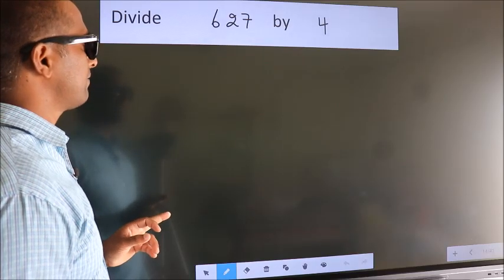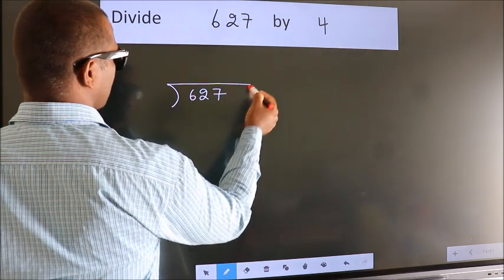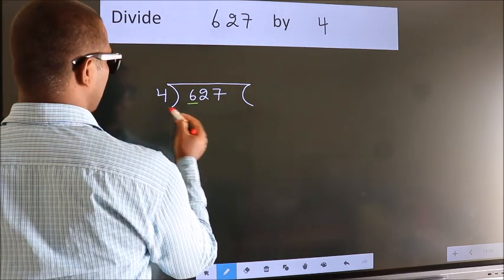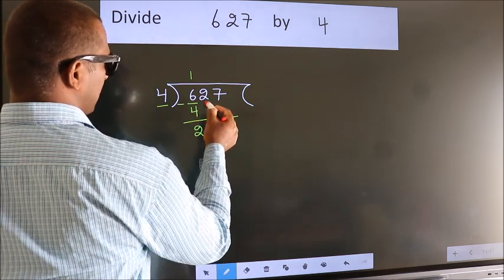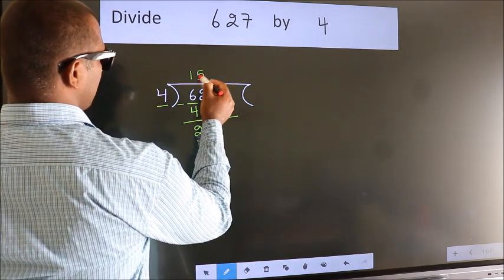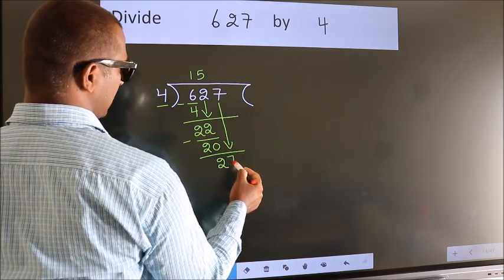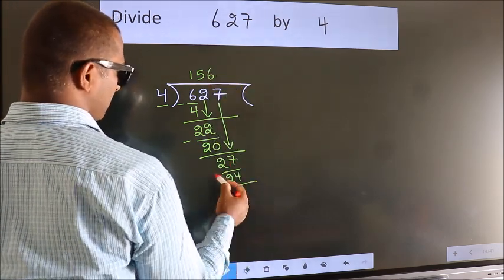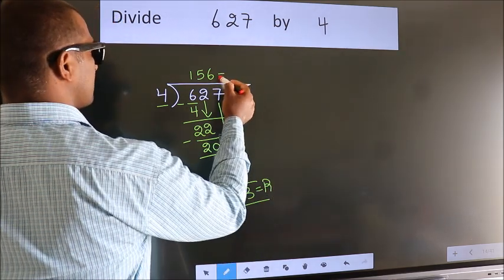Divide 627 by 4